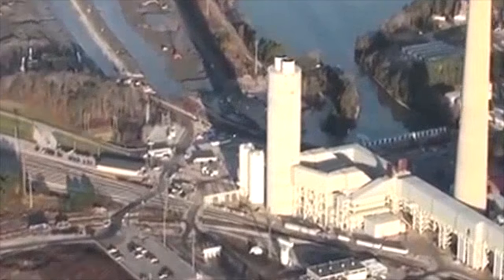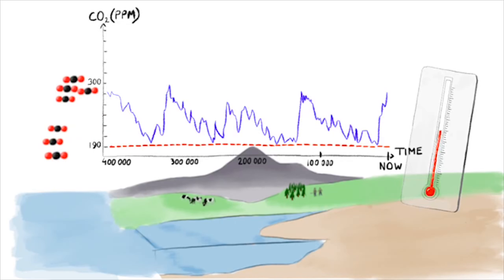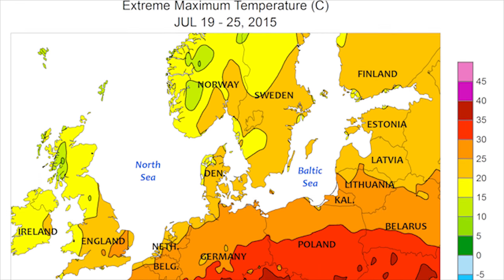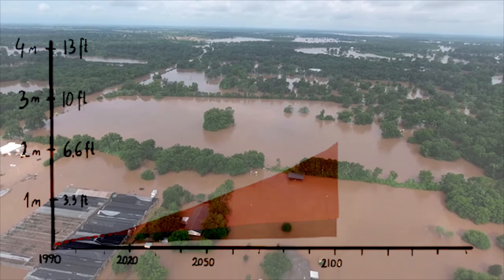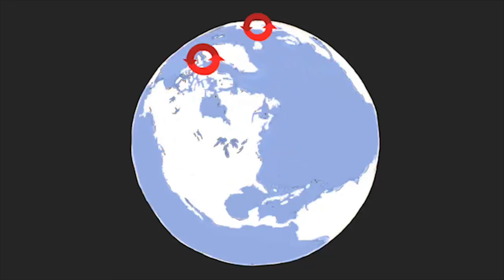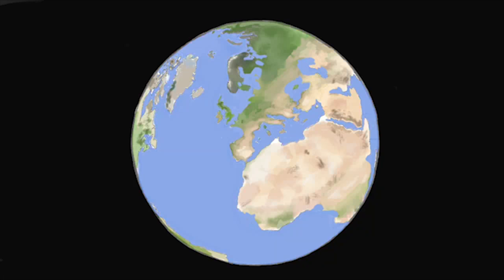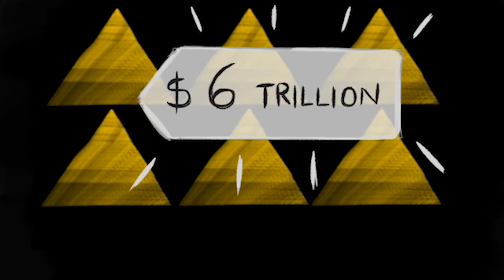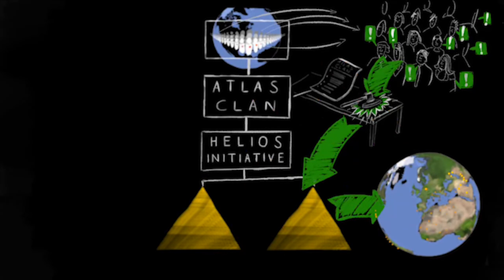Helios Initiative by Atlas Clan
This movie is produced by the Atlas Clan, a Swedish non-profit association founded to create a direct and ascertinable decrease of greenhouse gas emissions. It is the basis for the Helios Initiative crowdfunding campaign on Indiegogo, the first campaign by the Atlas Clan. Please visit the campaign via the following link:

It features an explanation of how dangerous global warming really is to our civilization, what guaranteed effects it will have on us, and what will happen if we do not mobilize our entire society to stop it. The movie concludes with presenting a daunting yet possible solution and calls us who live on this planet to jointly mobilize and realize the first phase of the solution by backing the Helios Initiative campaign.

The movie was created using solely media under the Creative Commons licenses.

CREDITS

Directed by Rafael Arelin

Written by Rafael Arelin

Produced by Rafael Arelin

Sketch Animations Rafael Arelin

Voice by Rafael Arelin

All music was obtained via FREE MUSIC ARCHIVE (freemusicarchive.org)

INTRO

Here, we run out of space :-/
A link to all references will show up here once our webpage is up.